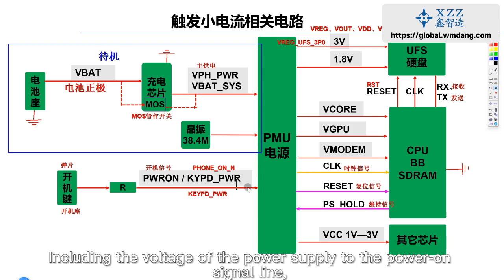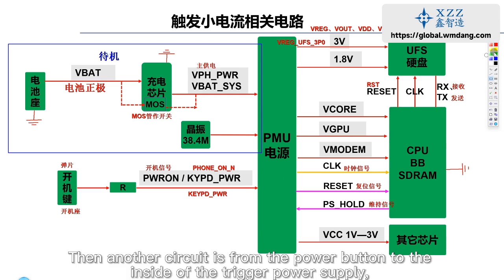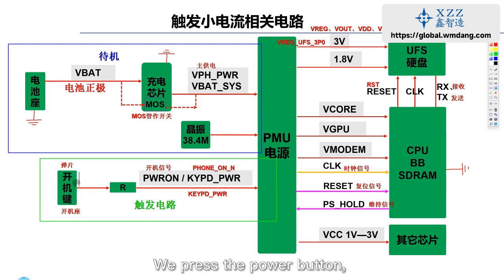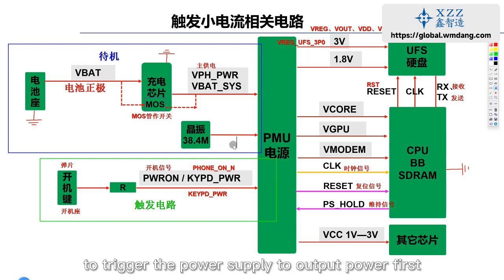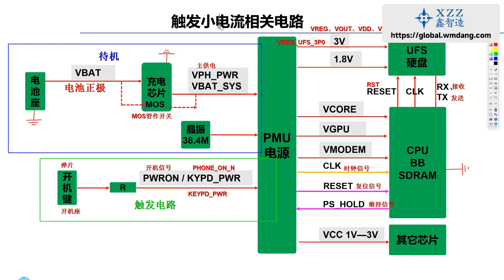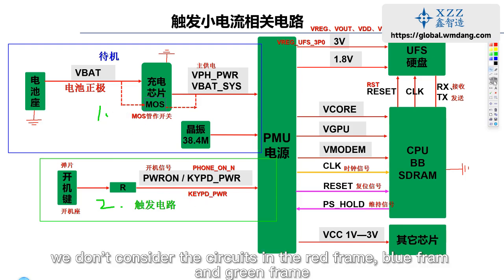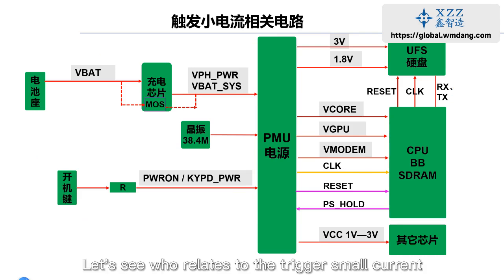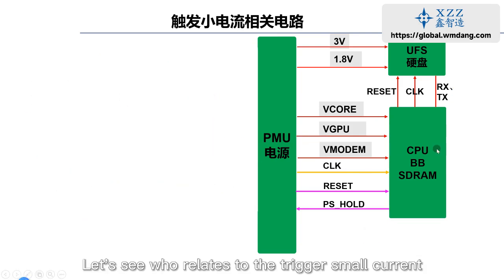21 Trigger small current related circuits 3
I teach you how to repair mobile phones